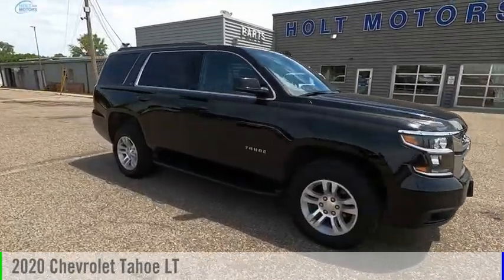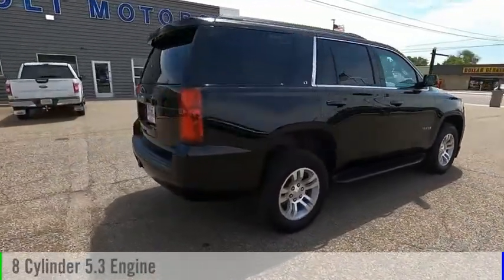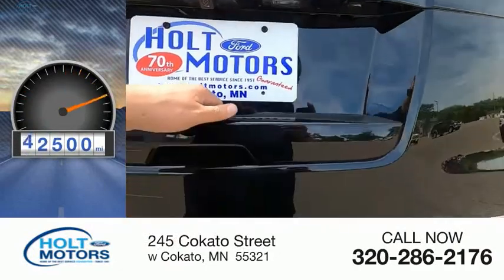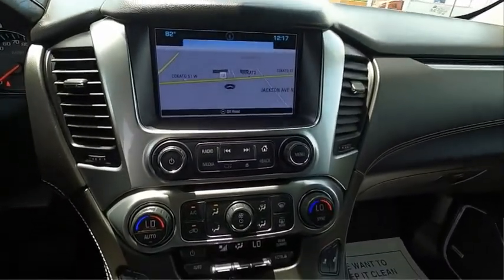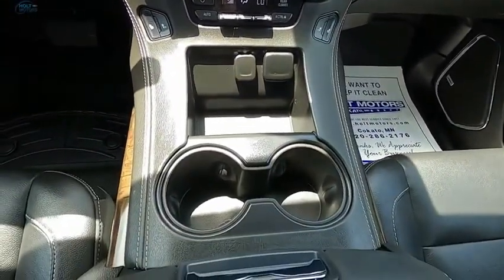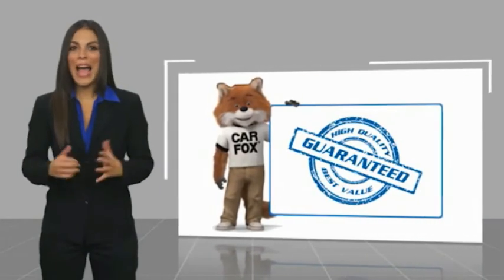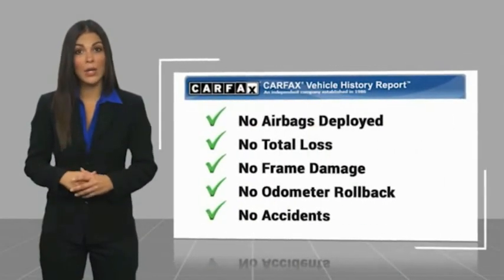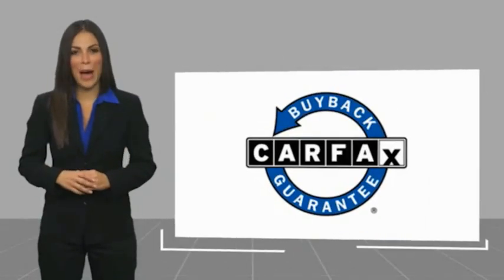2020 Chevrolet Tahoe 75439A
2020 Chevrolet Tahoe LT

Holt Motors
245 Cokato Street

*LIFETIME POWERTRAIN WARRANTY, *REMAINDER OF FACTORY WARRANTY!, *REAR VIEW - BACK-UP CAMERA, *NO ACCIDENTS, *GOOD TIRES, *GOOD BRAKES. Recent Arrival!Priced below KBB Fair Purchase Price! Clean CARFAX.Awards:  * ALG Residual Value*Holt Motors Ford of Cokato is a family owned and operated Ford store serving the Central Minnesota Area since 1951. We are also a WBENC certified woman owned company.*We are the home of the COMPLEMENTARY LIFETIME POWERTRAIN WARRANTY!*Holt Motors Ford of Cokato is a Christian company and strive to provide you with the best experience when buying or servicing your vehicle. We are located just west of the twin cities, come in and see how the car buying experience should be with no pressure. Holt Motors is the best value in the business.Come in and experience the Holt Motors difference.